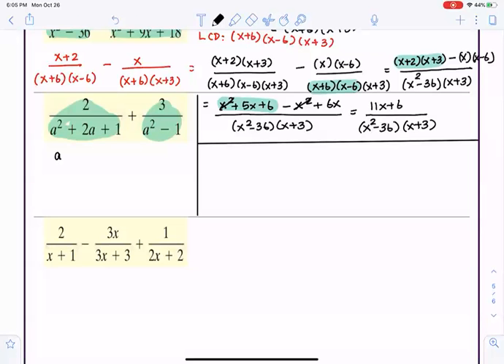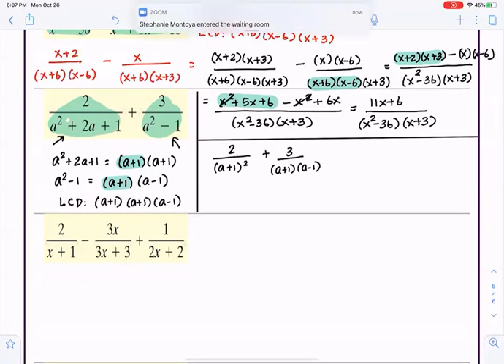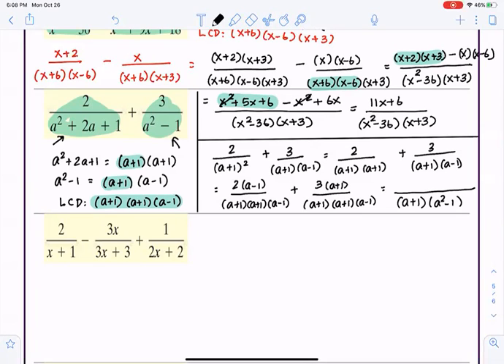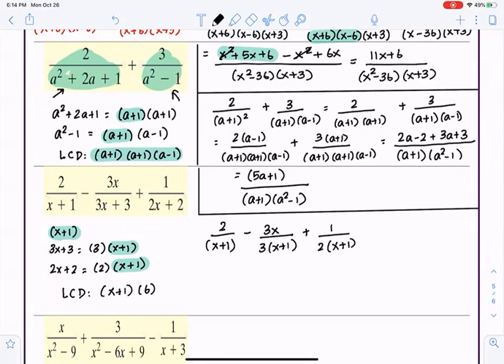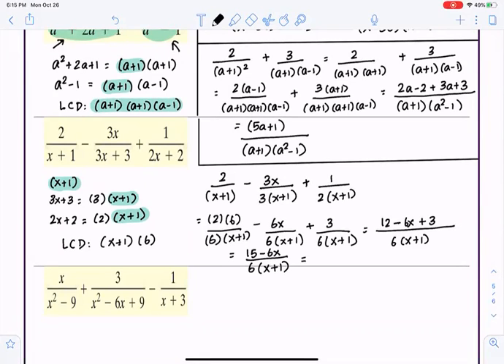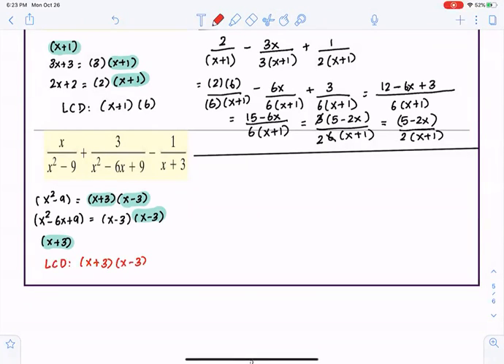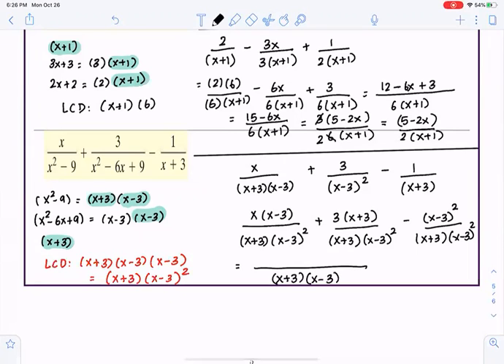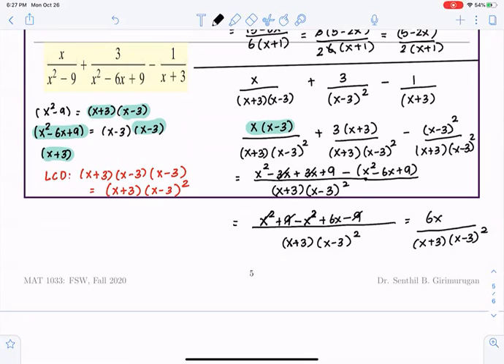Adding and Subtracting Rational Functions (Part-II)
More examples on adding and subtracting rational functions.